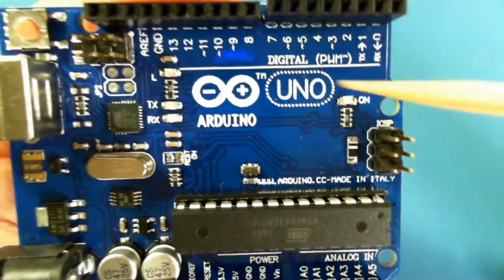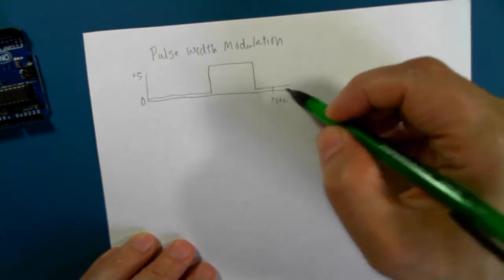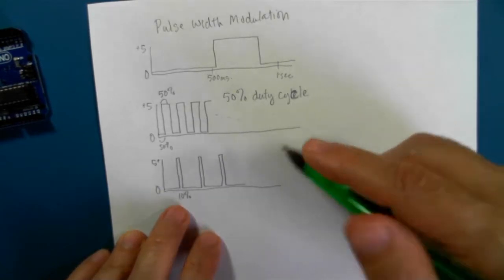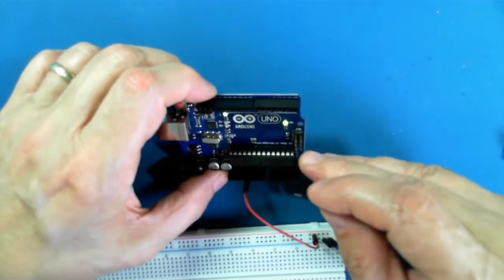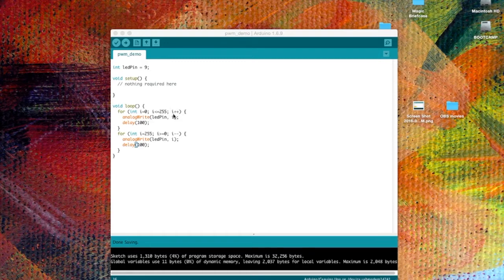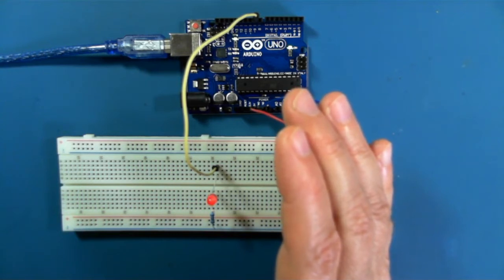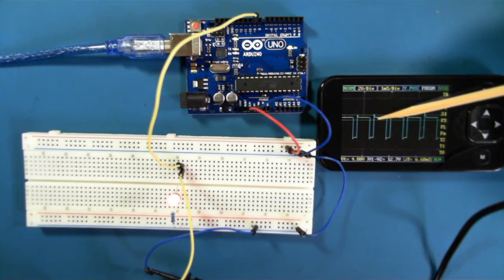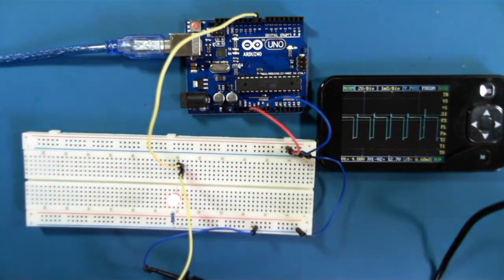DSGN3010 video 11: Pulse Width Modulation